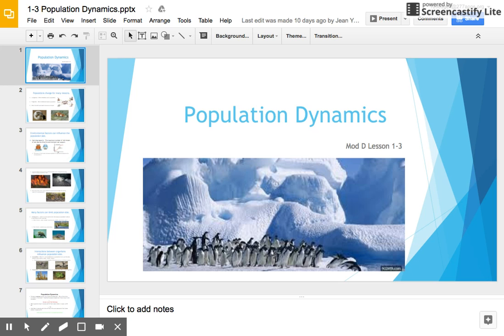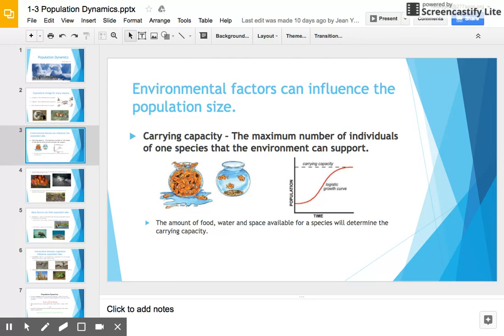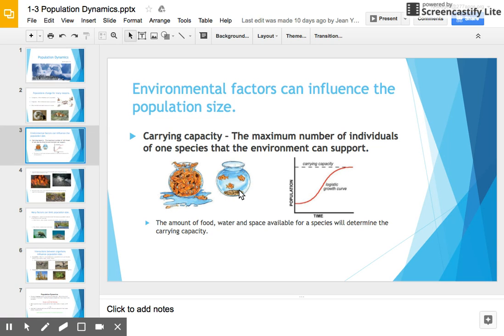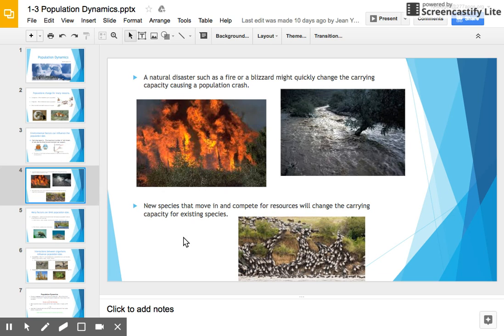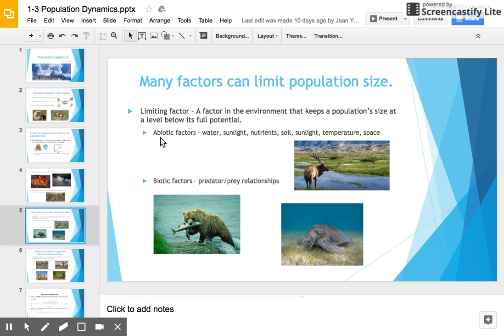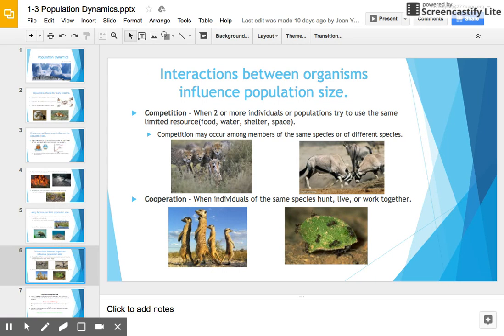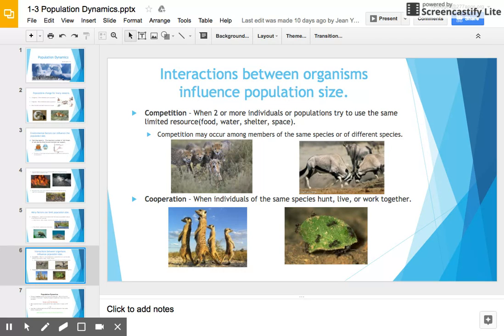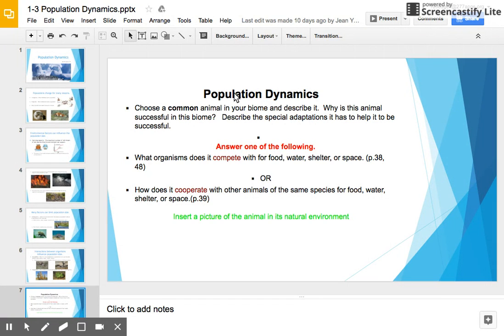D 1.3 Population Dynamics